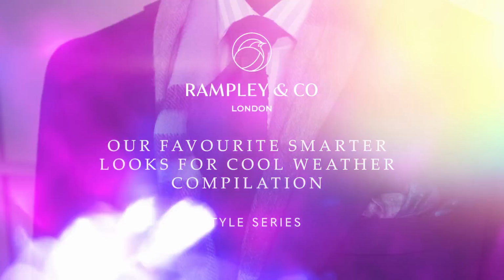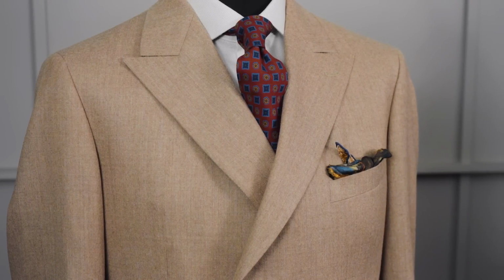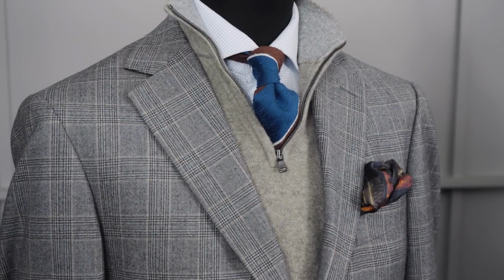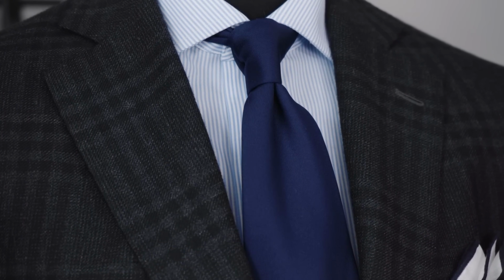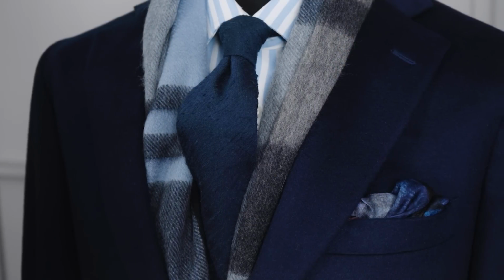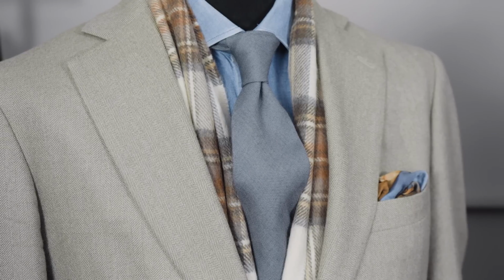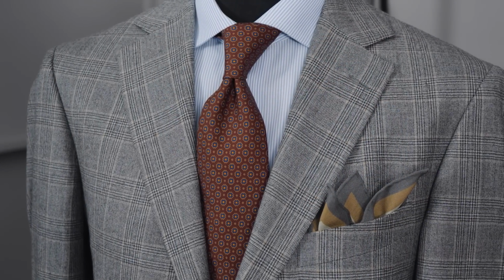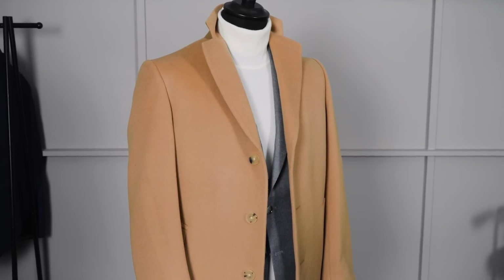Our Favourite Smarter Looks for Cool Weather - Compilation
In this video, we look back at some of our favourite smarter looks for cool weather.